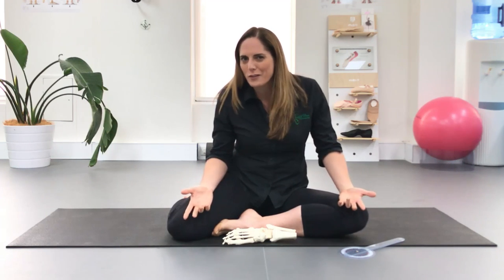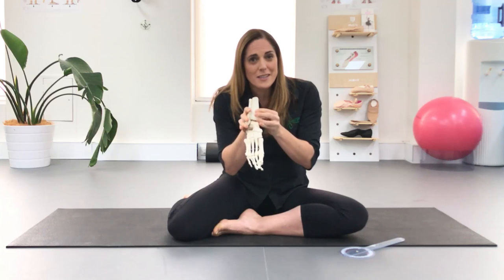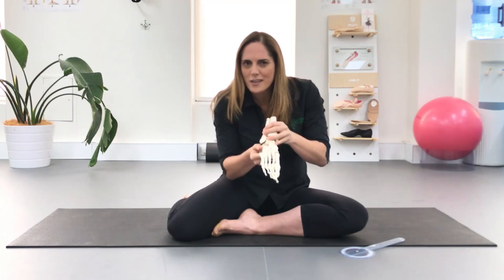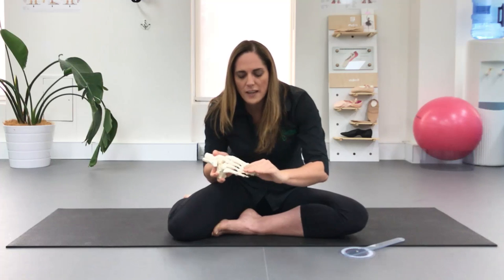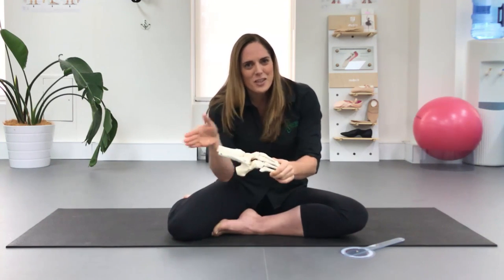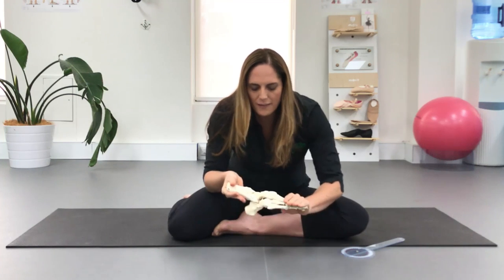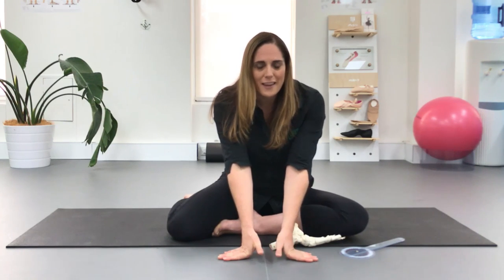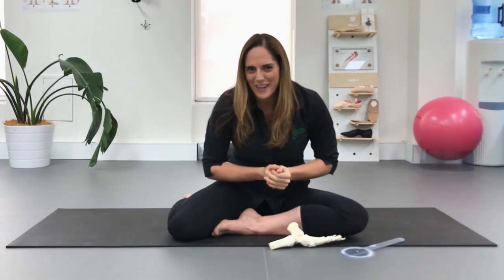The Pros and Cons of Foot Stretchers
Lisa Howell and MDM's first video collaboration on safe dance practice and injury prevention. Today's topic is foot stretching with foot stretchers and why this isnt the best technique to improve your pointe range.

Improving your pointe range should come from mobilising the joints around the foot, rather than resorting to foot stretchers that quite often stretch the parts that are already mobile. Instead, watch Lisa's video on techniques on how to make your foot more mobile and help you get that extra bit of range that you have been searching for, plus visit this link on The Ballet Blog to access the 3 D calf stretch video that we suggest!

For More information on how to improve your pointe range safely,

We love getting messages like this one, from an adult dancer named Lili.

"This program made such a difference in such a short time. I’m an adult dancer and despaired of ever getting a high Demi pointe and a fully pointed ankle. My feet feel great and I can actually feel things moving through the mid foot. The joint mobilisers, front fascia release and the first 3D mobiliser in particular worked wonders with very little direct stretching (after years of safe but fruitless stretching). I rarely do reviews but this product is really making a difference for me. Thank you so much for sharing it Lisa."

We run a large selection of Dance Teacher & Health Professional Training workshops all around the world. Keep an eye on The Ballet Blog for upcoming locations near you!

For hardcopies of any of my books please visit my author page on Amazon

Like us on Facebook: My Lisa Howell The Ballet Blog Perfect Form Physio Follow us on Instagram: Lisa Howell - @lisa__howell The Ballet Blog - @theballetblogofficial Perfect Form Physio - @perfectformphysio For more detailed articles on dance medicine and rehabilitation

And be sure to like MDM Dancewear.